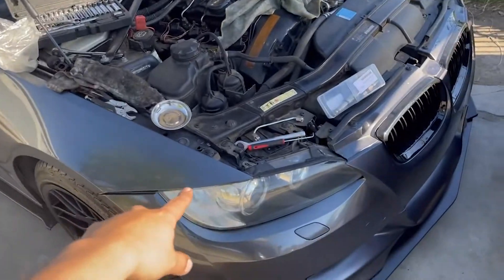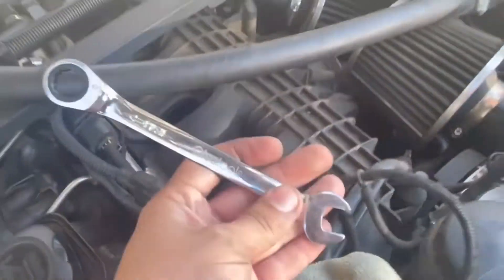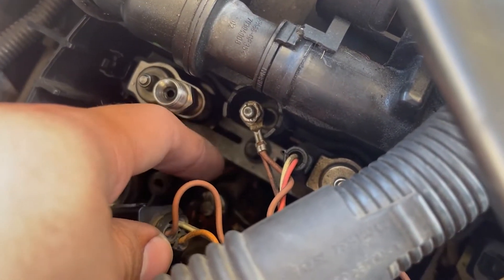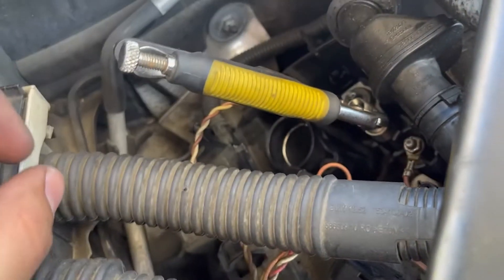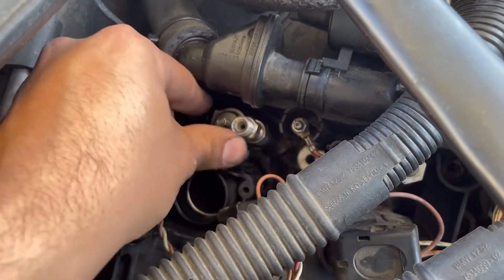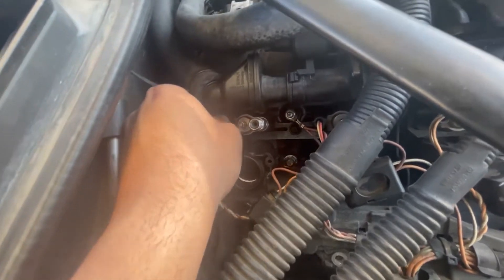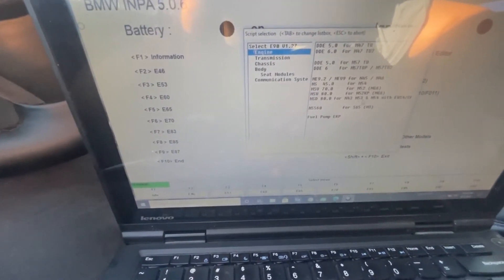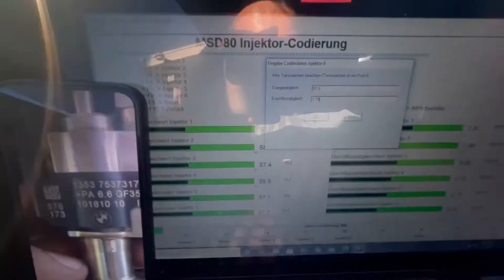INJECTOR replacement bmw N54 335i Without special tools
Tools needed:
14mm wrench (for removing fuel line)
10mm (for battery)
Replacement injector
Picking tool (For removing connector)
e14 (for strut bar)
e10 (for injector bracket)
INPA (For coding)

Strut tower brace to strut tower - 60 Nm

Centre bolt for strut tower brace - 100Nm

Injector line to injector and fuel rail - 24Nm

Torque Specs for injector bracket: 13nm

E sockets

Injector pull out tool

Cowl removal tutorial by another user